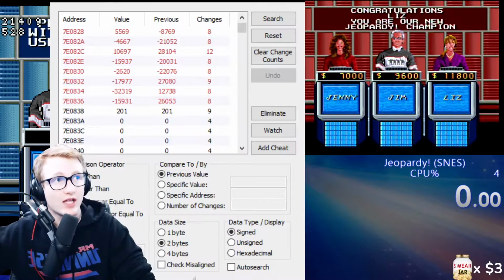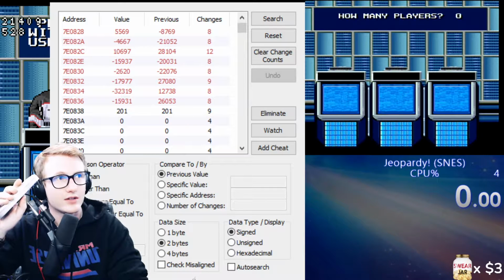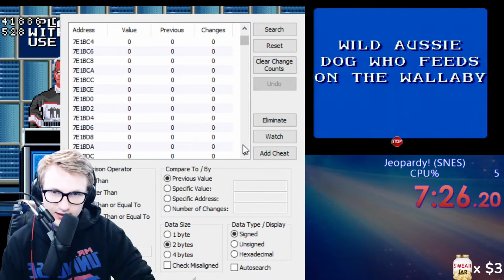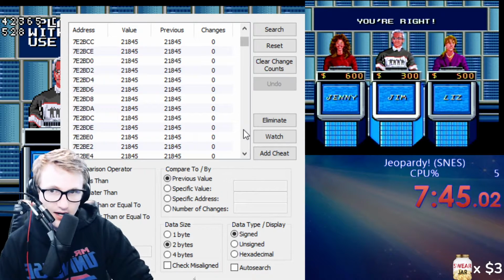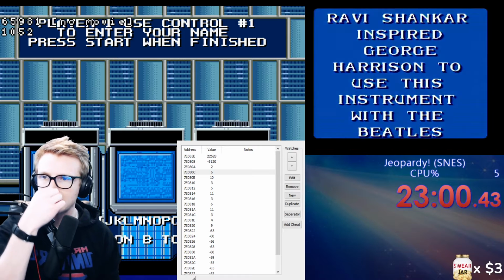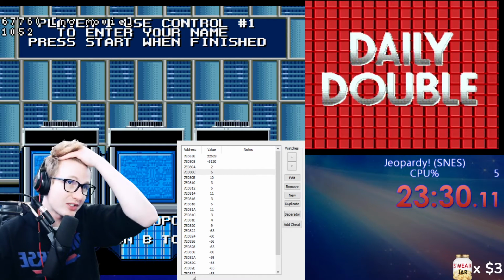MEME Speedrun Category - CPU % - NEW PB [29:16] - Jeopardy! (SNES)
I stream new games every week